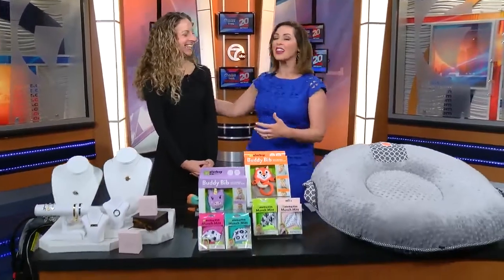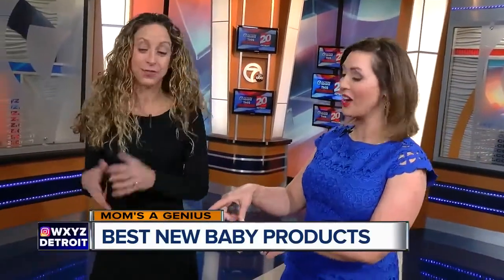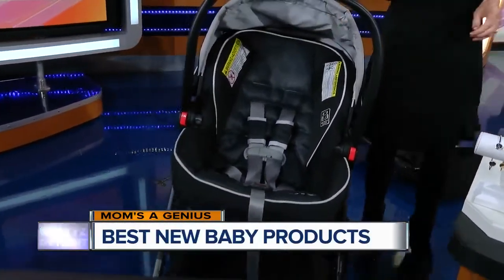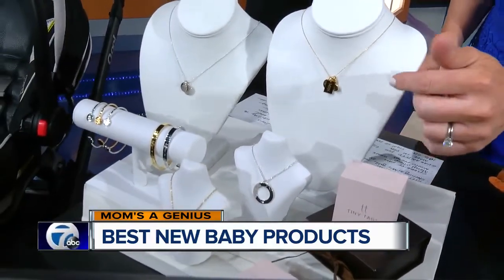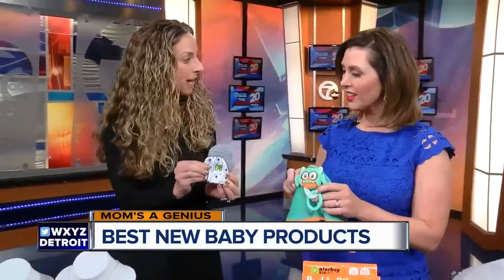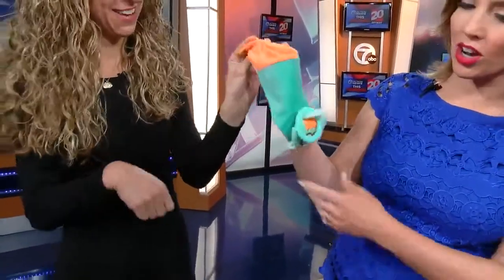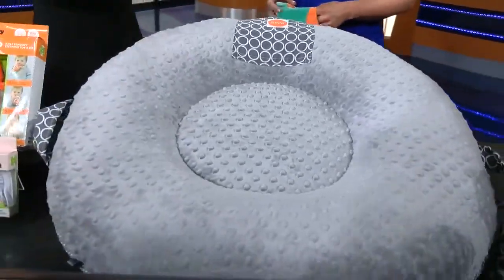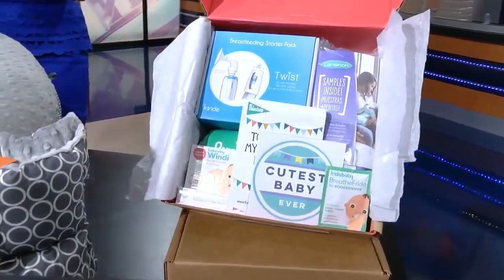Mom's a Genius: Best of Baby Products 2018